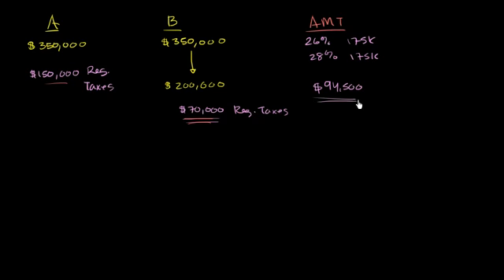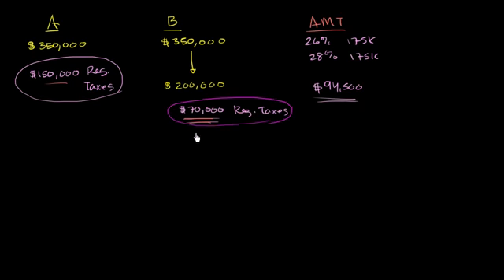01 - Personal taxes - 03 - AMT overview.webm